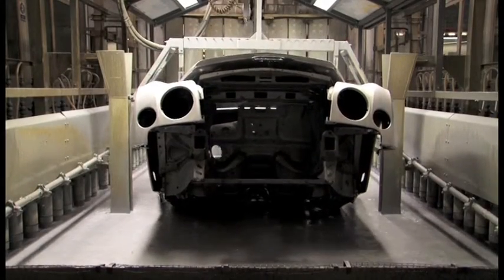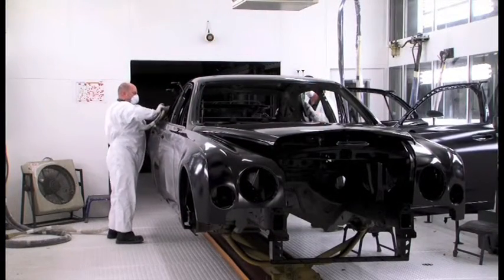Building The New Bentley Mulsanne - The Art of Colour (Part 2)